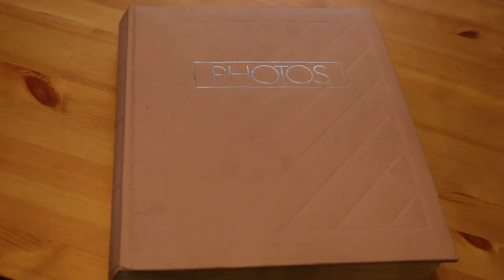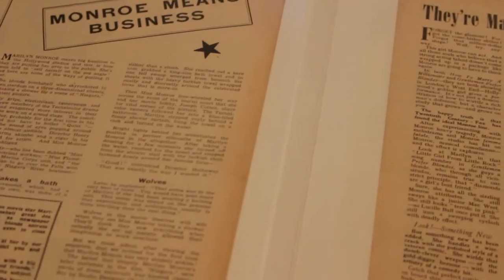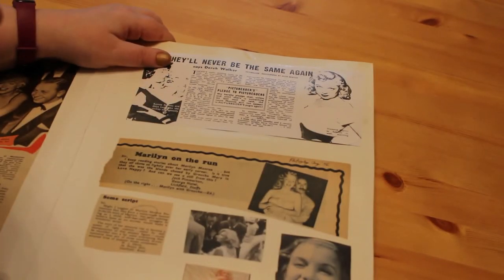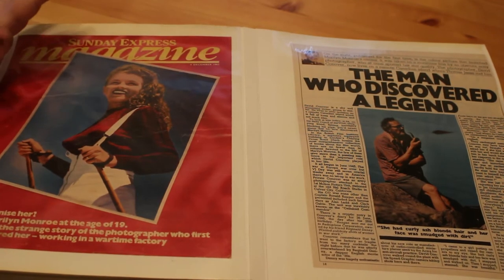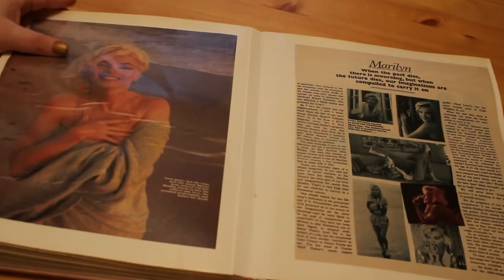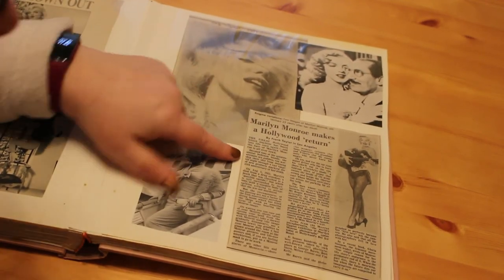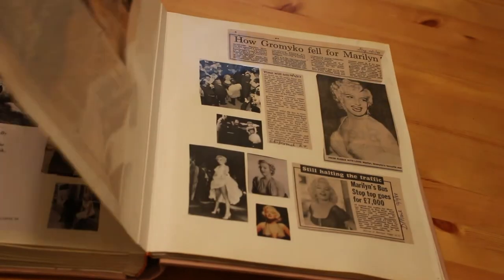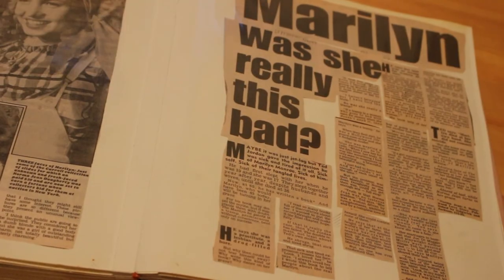Marilyn Monroe Scrapbooks Vol 1